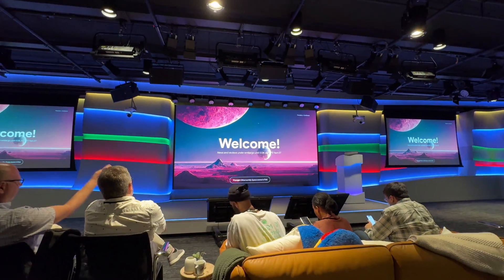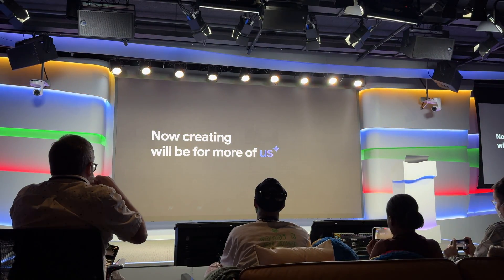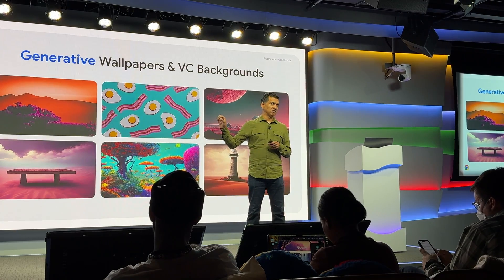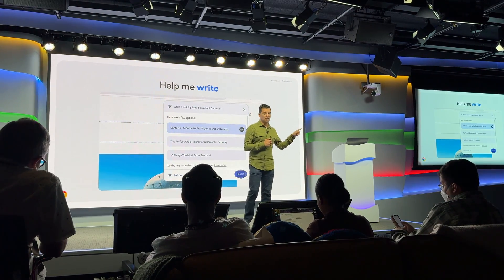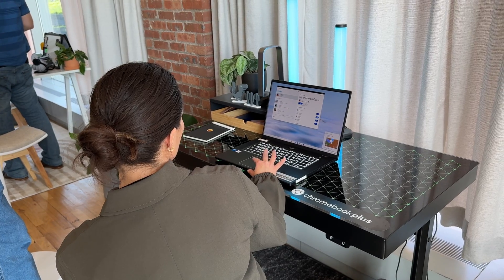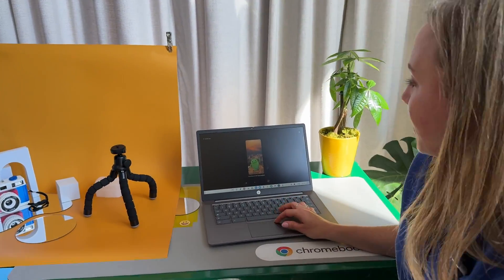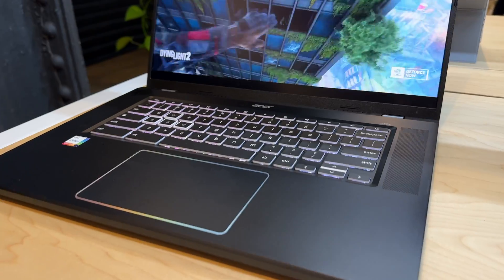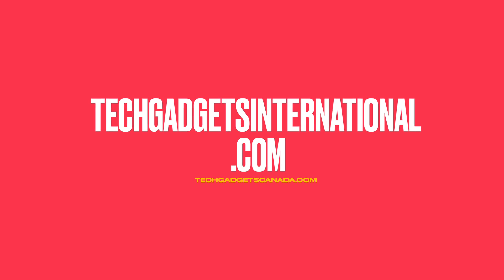Google Announces AI Integration for Chromebook Plus EVERYONE'S been asking for